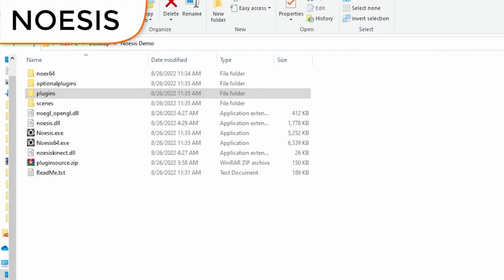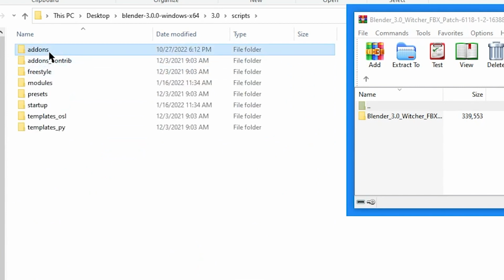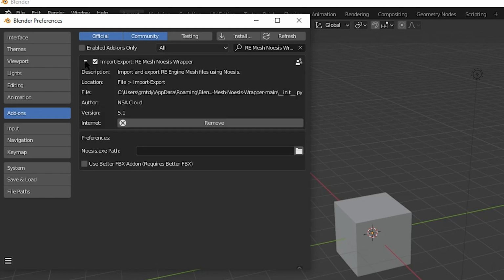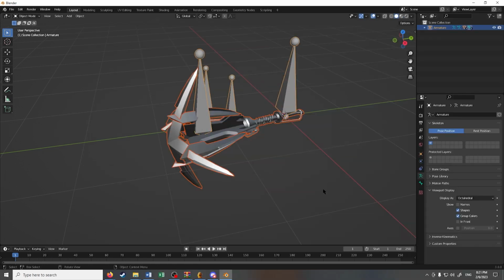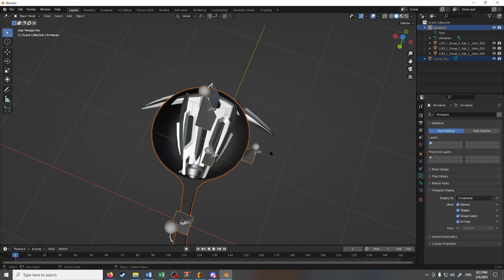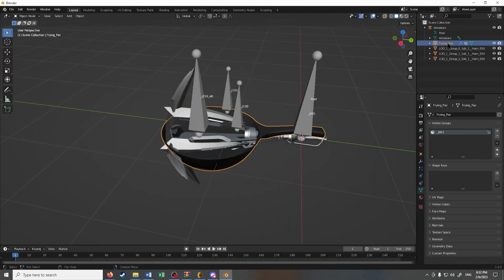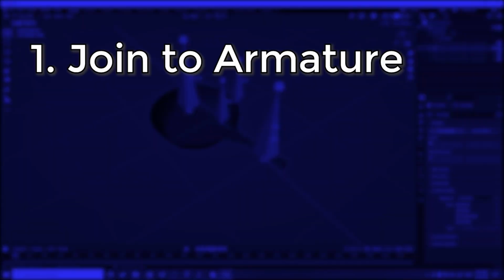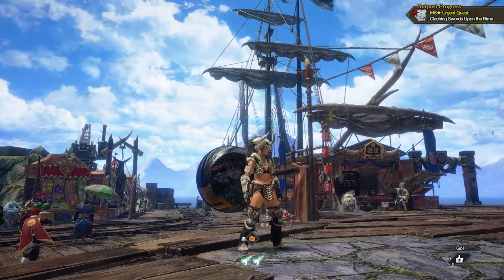Monster Hunter Rise Modding Series - Ep3: Model Editing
A bit of something different than my usual content, but I wanted to make a basic modding series for MH Rise. This episode is on Model Editing. We'll make our first custom weapon mod.

I'll do my best to answer questions in the comments, but if I'm unable to, ask the guys over at the MH Modding Discord:

Always refer to the MH Wiki for the Tools, Guides, ID Lists, etc.:

(Remember to backup your Blender Add-ons folder)

0:00 Start
0:26 Workflow
1:07 Setup - Noesis
1:43 Setup - Blender
3:33 Creating the Mod